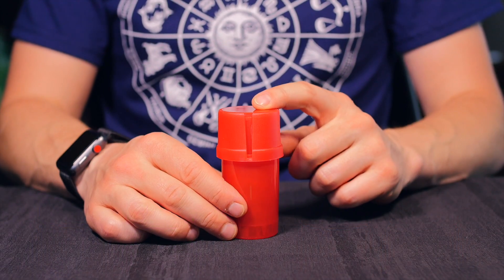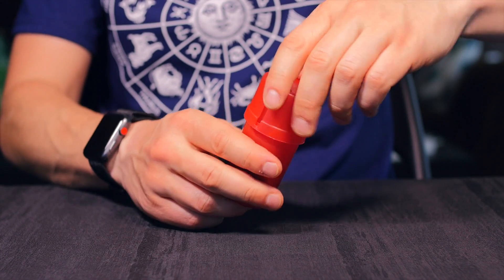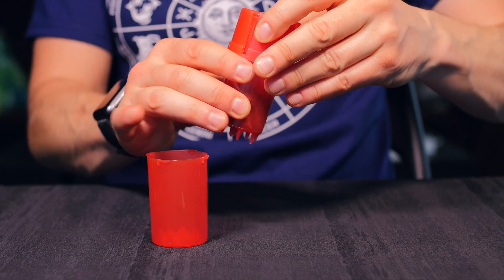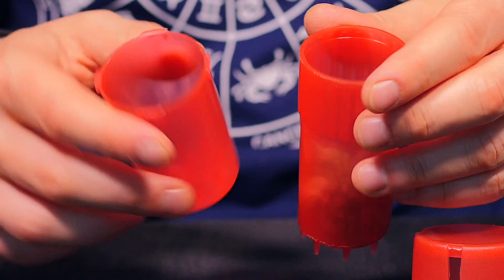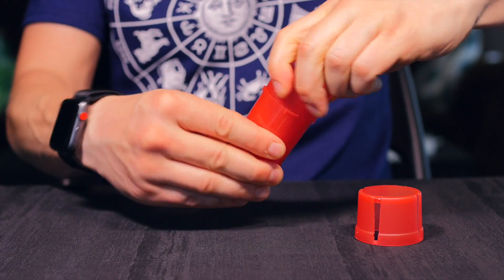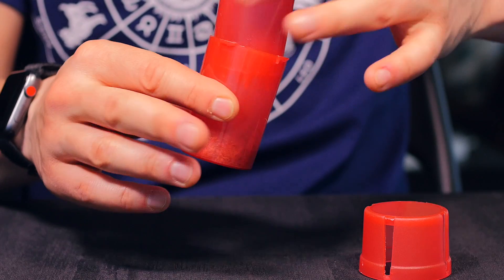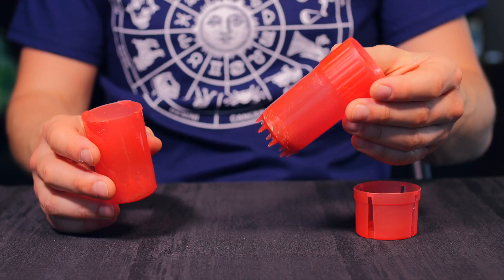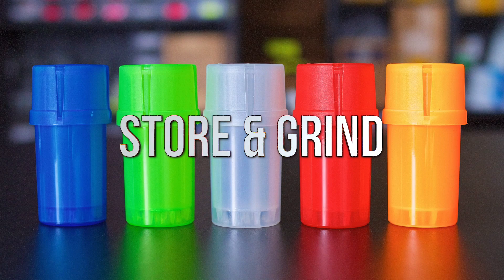Store & Grind - Product Demo | GWNVC's Vaporizer Reviews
The Store & Grind